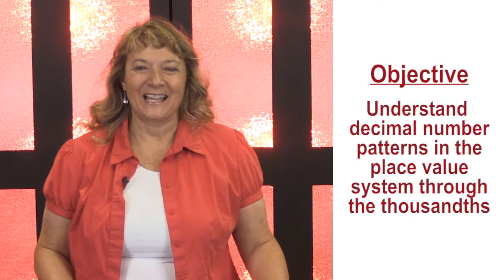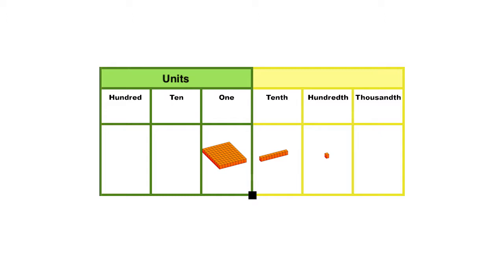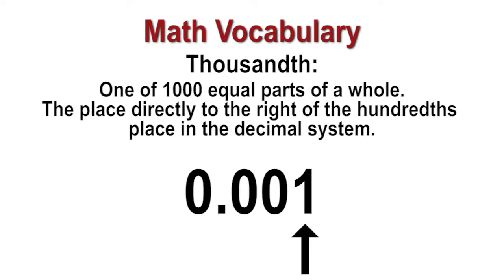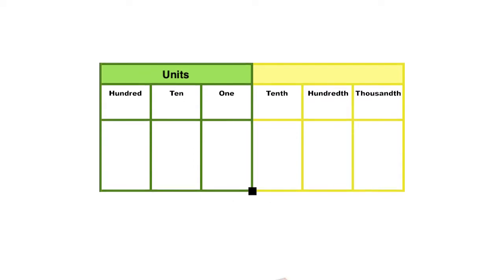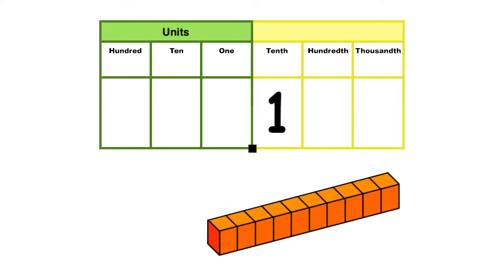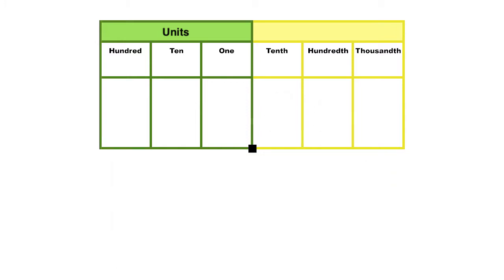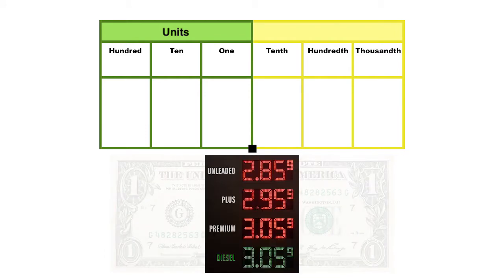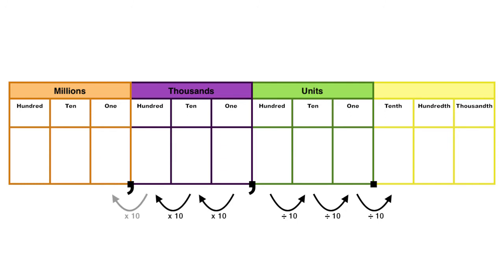1.02 - Place Value of Decimals